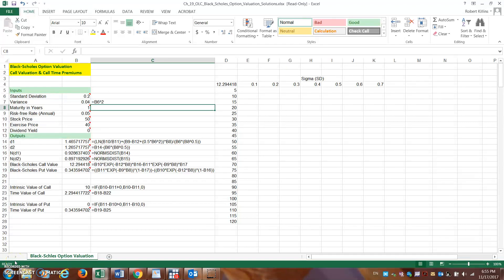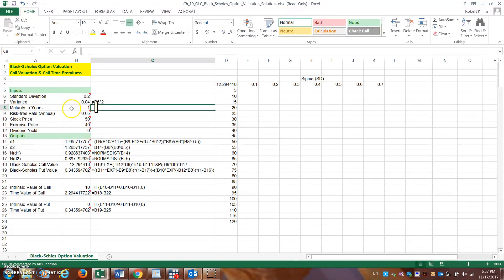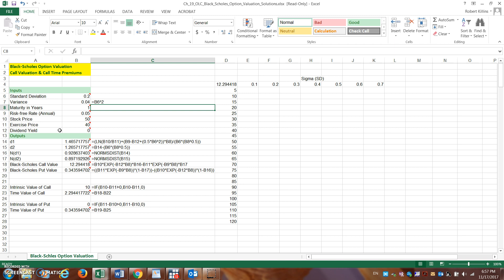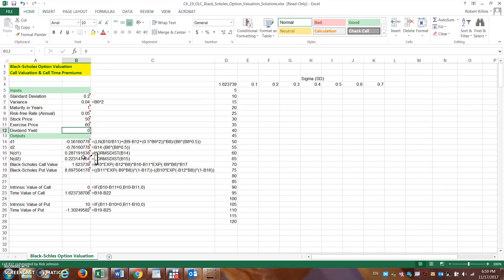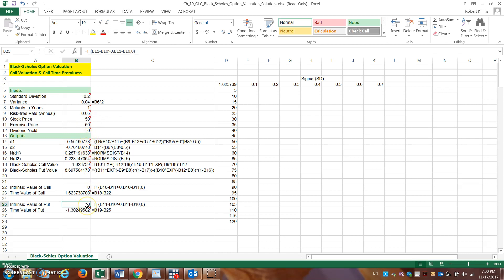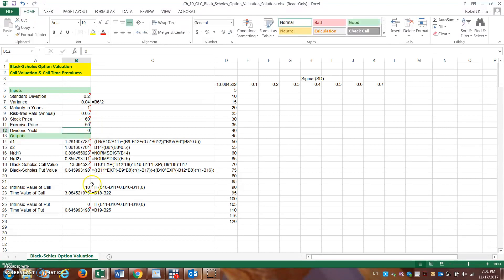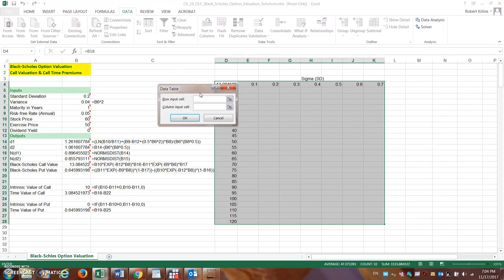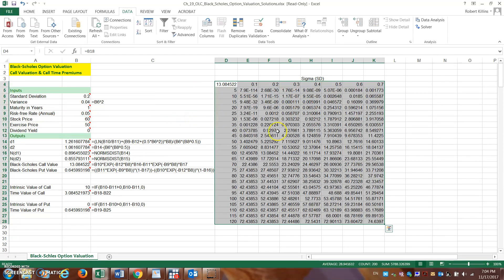Black-Scholes Option Valuation - Sigma Impacts